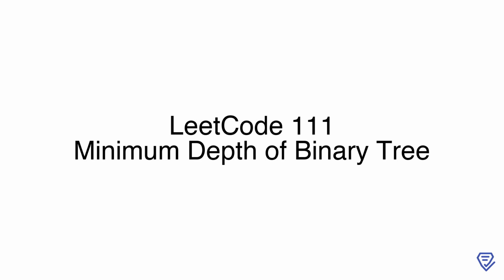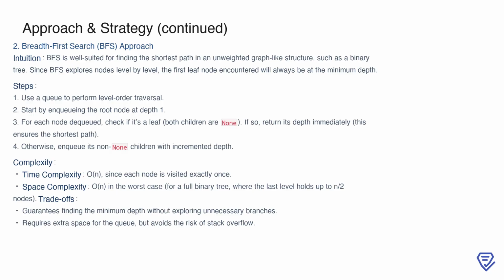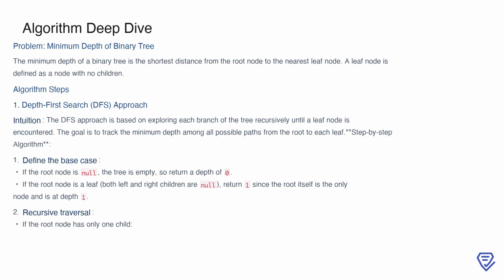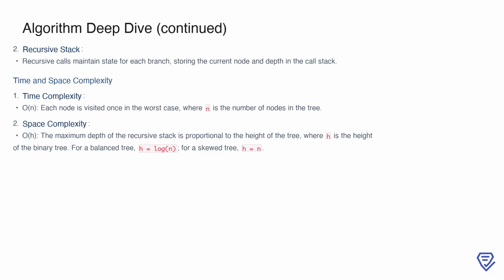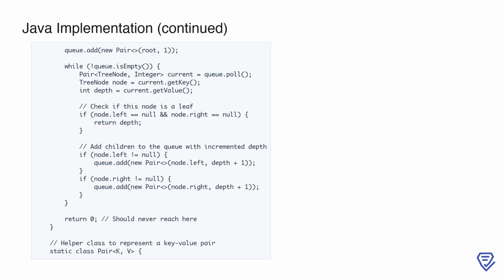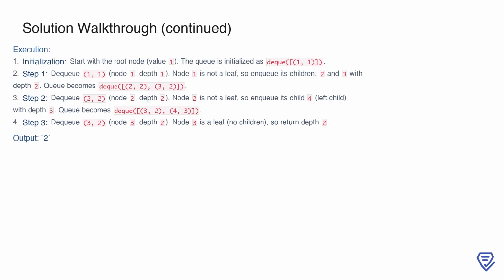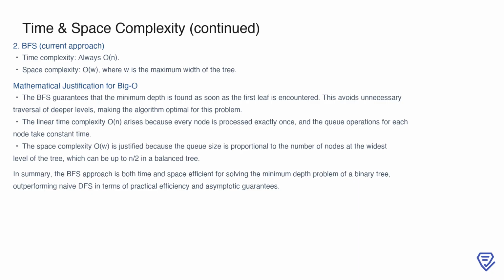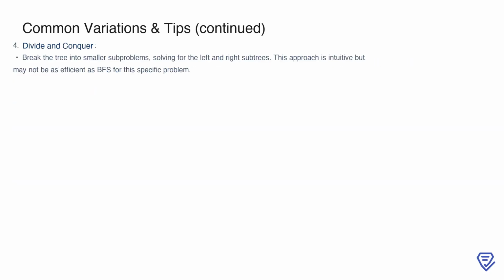LeetCode 111: Minimum Depth of Binary Tree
Difficulty: Easy

📚 Topics: Binary Tree, Breadth-First Search, Depth-First Search, Divide and Conquer, Graph

⏱️ Timestamps:
00:00 - LeetCode 111: Minimum Depth of Binary Tree
00:20 - Problem Statement
00:49 - Problem Statement (continued)
01:16 - Problem Statement (continued)
01:39 - Problem Statement (continued)
02:13 - Approach & Strategy
03:22 - Approach & Strategy (continued)
04:30 - Approach & Strategy (continued)
05:37 - Approach & Strategy (continued)
06:34 - Approach & Strategy (continued)
07:09 - Algorithm Deep Dive
08:01 - Algorithm Deep Dive (continued)
08:50 - Algorithm Deep Dive (continued)
09:42 - Algorithm Deep Dive (continued)
10:39 - Algorithm Deep Dive (continued)
11:27 - Python Implementation
12:38 - Python Implementation (continued)
13:14 - Java Implementation
14:00 - Java Implementation (continued)
14:43 - Java Implementation (continued)
15:22 - Solution Walkthrough
16:38 - Solution Walkthrough (continued)
17:34 - Solution Walkthrough (continued)
18:36 - Time & Space Complexity
19:18 - Time & Space Complexity (continued)
20:12 - Time & Space Complexity (continued)
21:17 - Time & Space Complexity (continued)
22:09 - Common Variations & Tips
23:13 - Common Variations & Tips (continued)
24:06 - Common Variations & Tips (continued)
25:08 - Common Variations & Tips (continued)
25:51 - Conclusion
26:09 - Thank You!